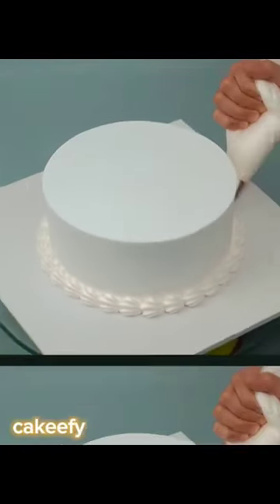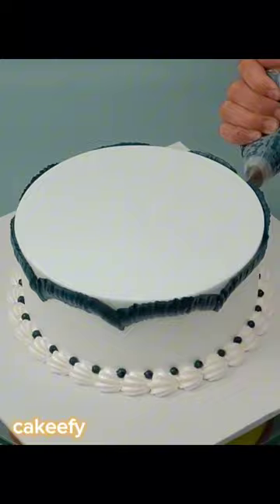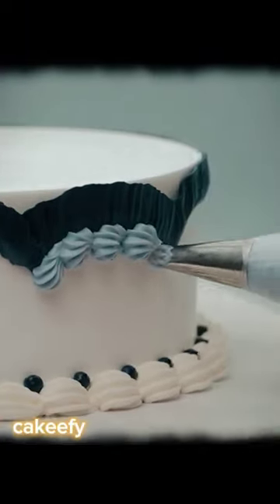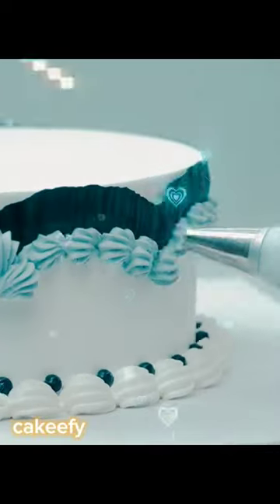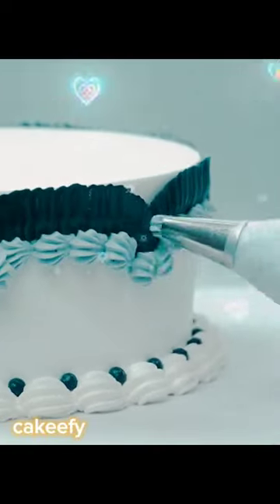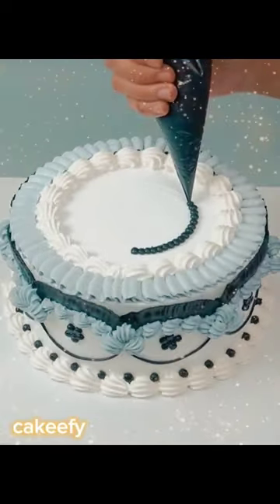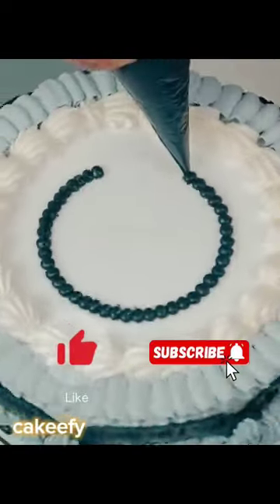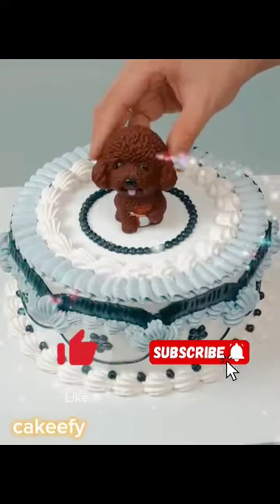Chocolate fudge cake decoration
Black and white  theme Chocolate fudge cake decoration idea with Teddy bear 🌹🌹

In this video, I have shared amazing chocolate fudge cake decoration  😊. Today's theme is black and white with Teddy bear 🧸..It is a special order placed by customer for his daughter's birthday.I hope you like and enjoy it. must try it.

if you like my today's video then give it a thumbs up 👍 and don't forget to subscribe my channel and also click on the notification bell 🔔 so your phone gets a notification whenever I upload a new video 😊

satisfying cake decorating, amazing cake decorating, creative cake decorating, cake decorating for beginners, cake decorating ideas at home without nozzle
bake with shivesh, shivesh bhatia, hot fudge cake, chocolate cake, easy chocolate cake, eggless baking, eggless cake, recipes, yummy, december, baking, chocolate, chocolate lovers, new year dessert, quick recipes